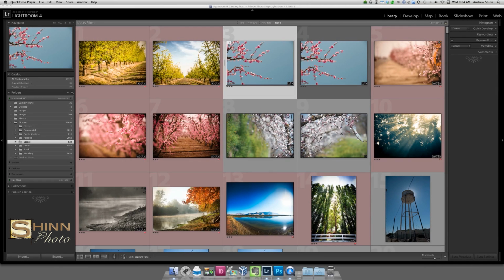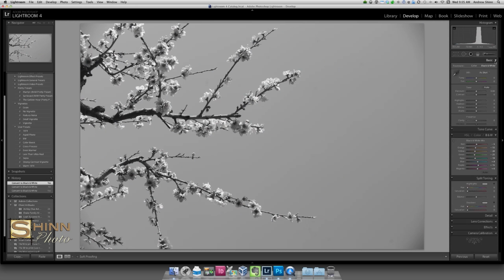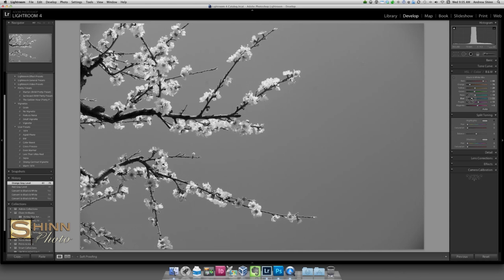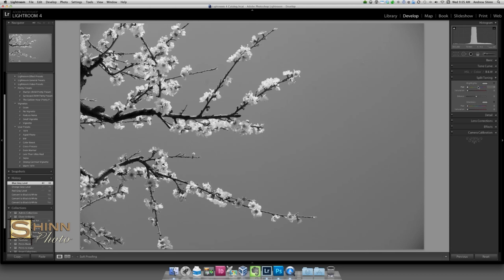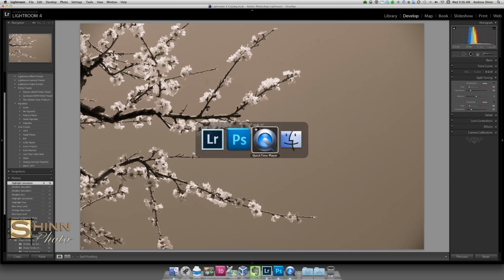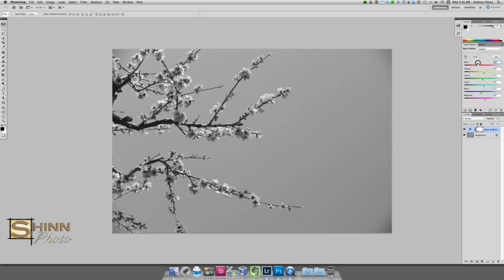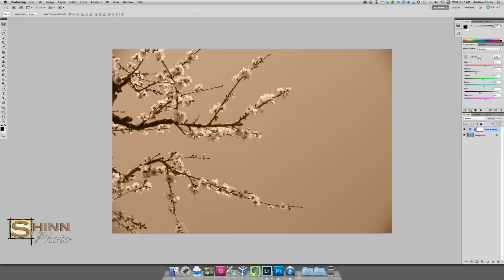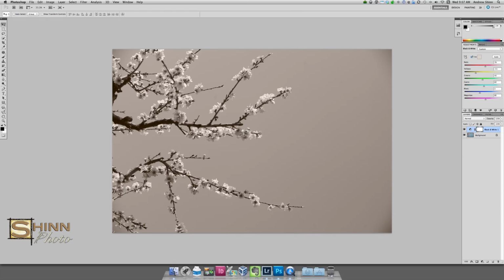QT4 - Sepia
A Photoshop CS5/Lightroom quick tip on converting images to sepia.